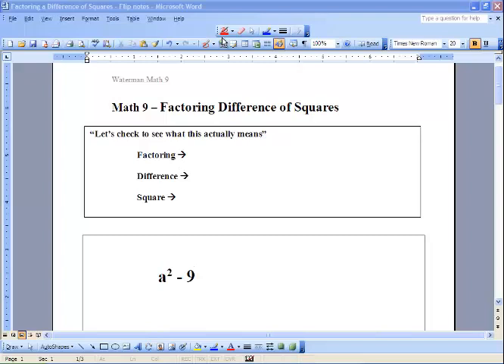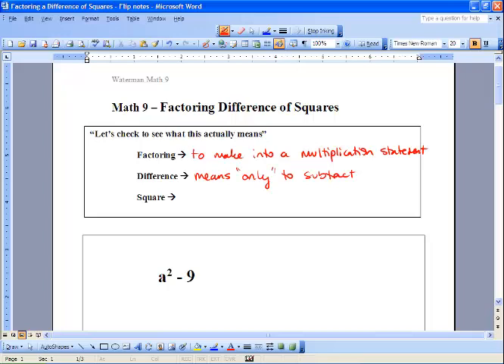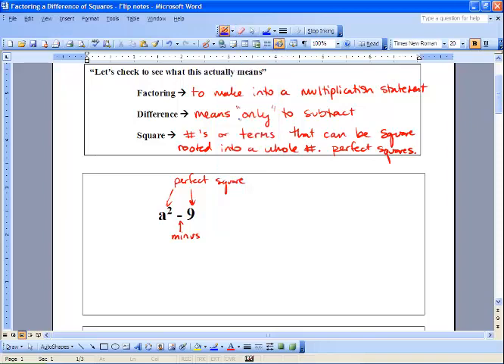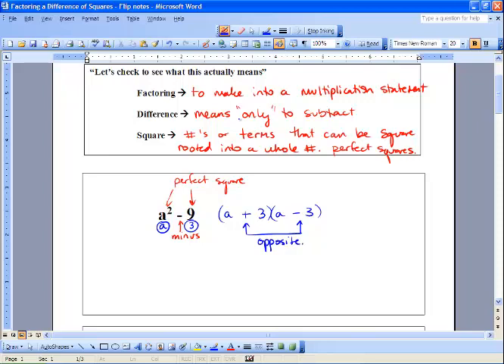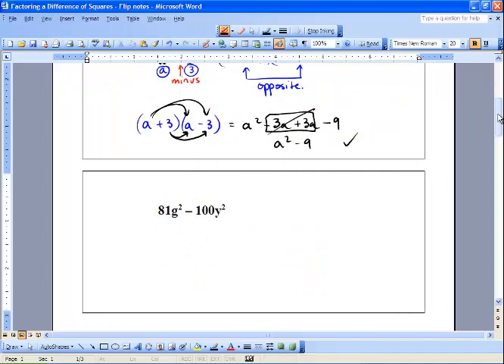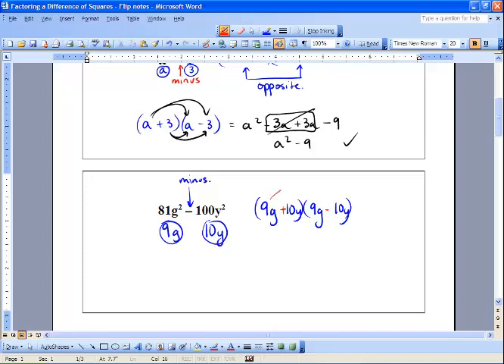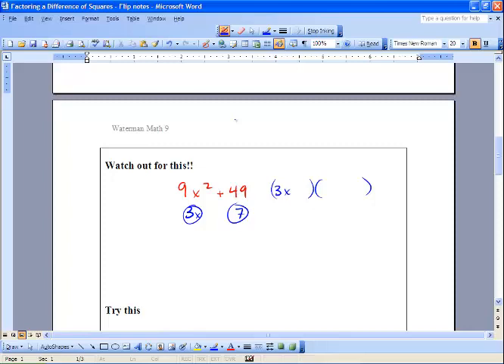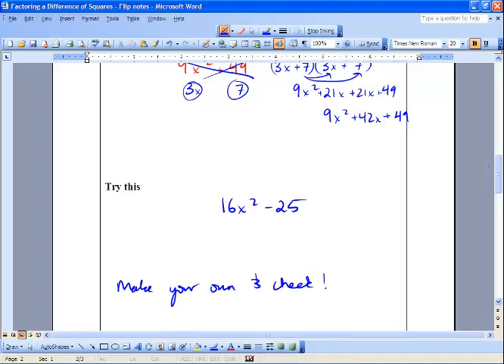Math 9 - Factoring Difference of Squares